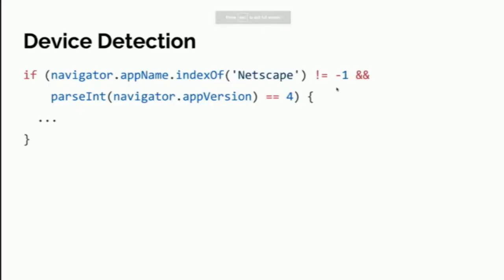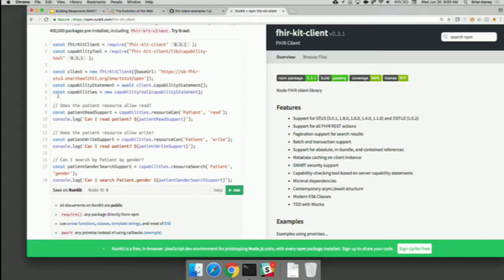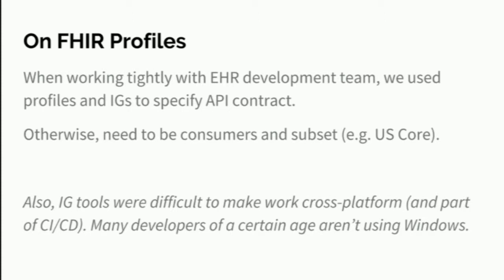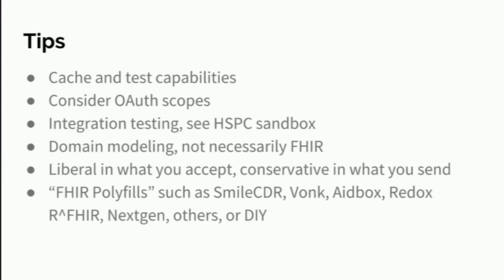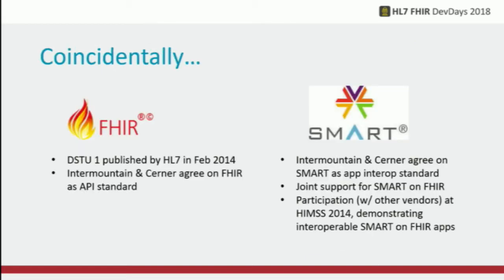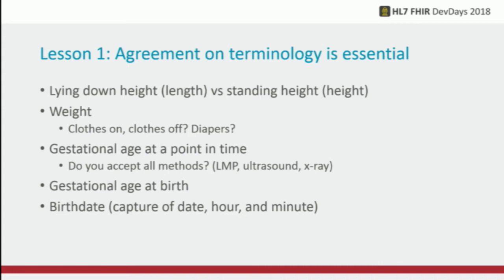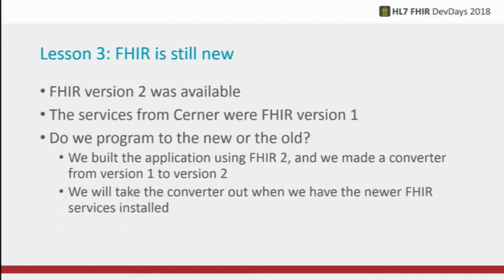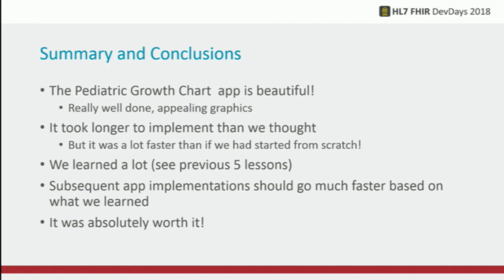Huff & Kaney - FHIR Projects | DevDays 2018 Boston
This session consists of two community presentations which focus on the implementation of best practices of their project/product. These presentations are NOT a product showcase. Each presentation features a five-minute introduction of a product/project, followed by a deep dive into topics like the architectural approach, tools used and good/bad experiences with FHIR.

The aim is for software implementers (even if they’re not using the same architecture or development platform) to learn from the development approach as used in other projects.

Brian Kaney of Vermonster LLC delivers the first presentation entitled Building Responsive SMART Apps: Lessons Learned. This talk focusses on some of the approaches to model a SMART on FHIR (and CDS Hook) application. He has direct experience building a few production apps at places such as McKesson. He discusses flexible patterns and analogies, similar to responsive web design (RWD), including testing and responding to capabilities and limitations of integration partners.